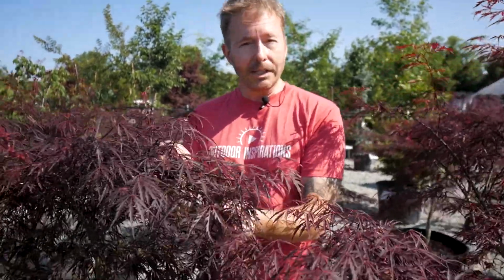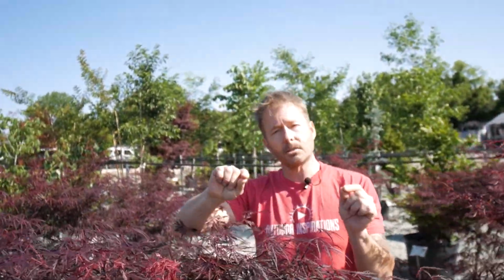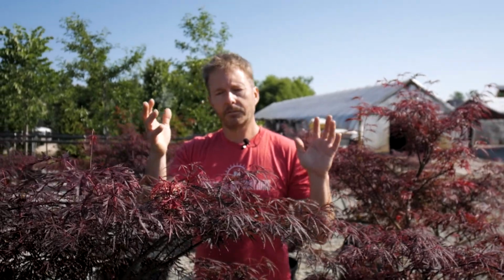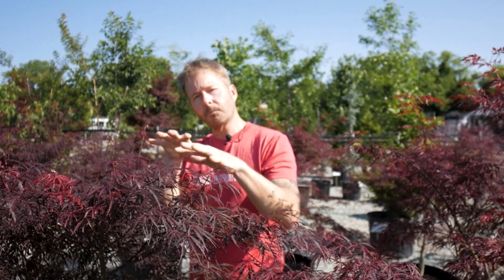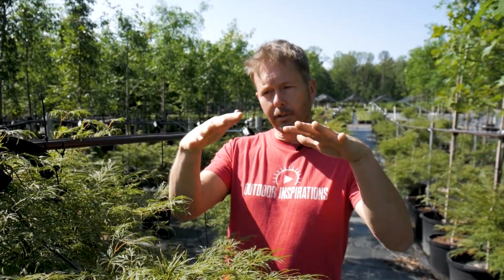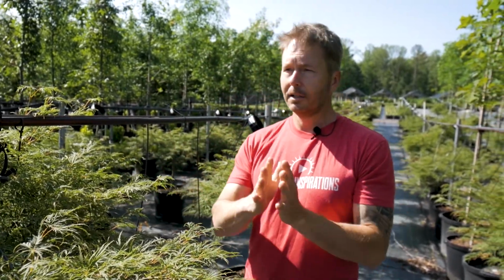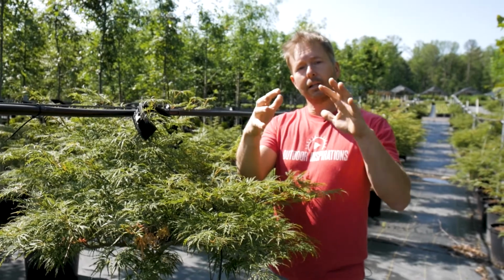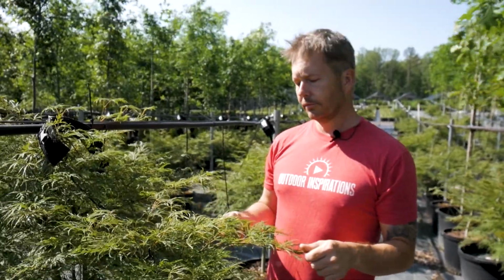Dwarf-ish Weeping Japanese Maples you can't live without | Tamukeyama and Viridis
We love these two semi-weeping Japanese maple trees. The gorgeous Tamukeyama and Viridis have a very unique look.

Creating videos is a passion for us, they take a lot of time and money to produce. Here are some ways you can help keep us growing and 100% of all goes back into our channel.
✔️ Give us a “Super THANKS” – link under the video
✨ Camera gear I love and highly recommended ✨
Canon DSLR R6 camera body
Canon RF35mm F1.8 Macro Lens
Canon RF16mm F2.8 Lens
Zoom H5 Audio Recorder
Rode Wireless Go II Microphones

Our Award-Winning Outdoor Service Company’s Links
Fontaine Landscaping – Premier Landscape Contracting